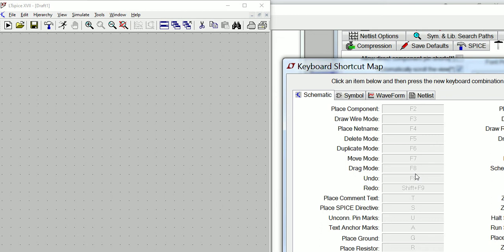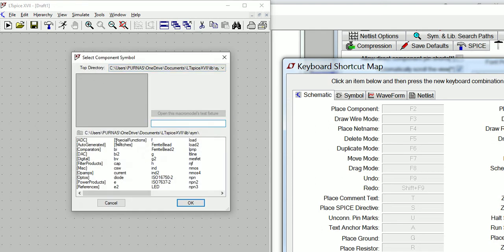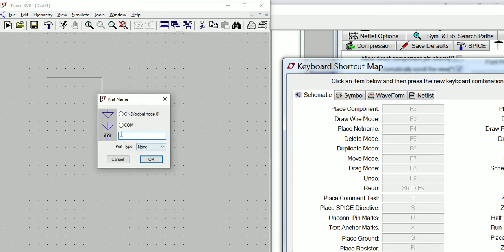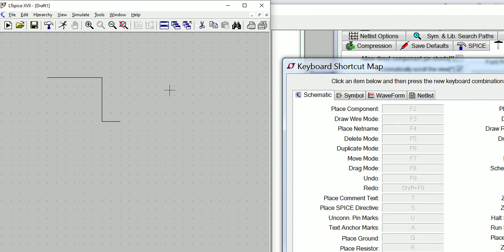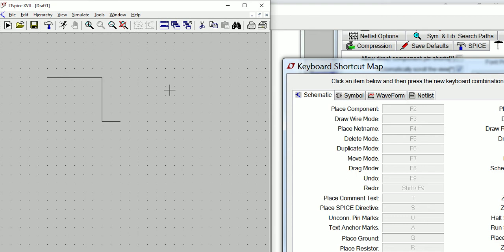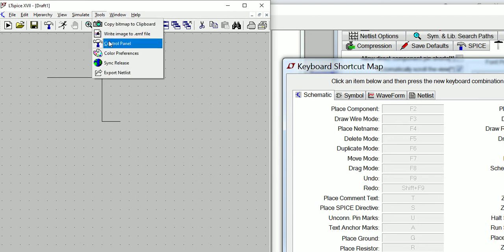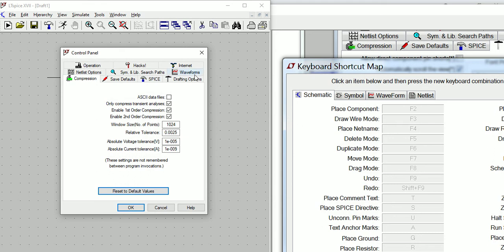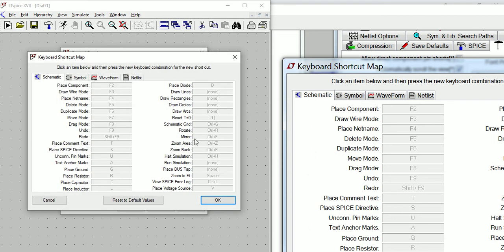keyboard shortcut map in LTSPICE | keyboard shortcuts in LTSPICE | LTPSICE hotkeys | LTspice Tips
keyboard shortcut map in LTSPICE